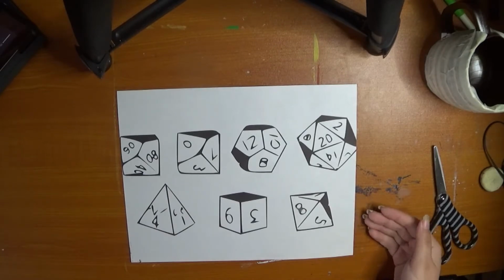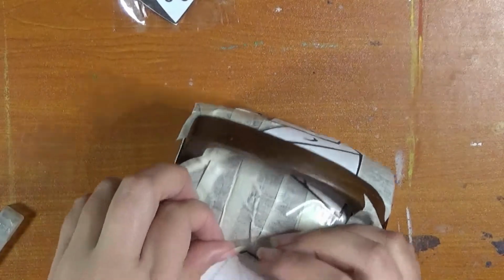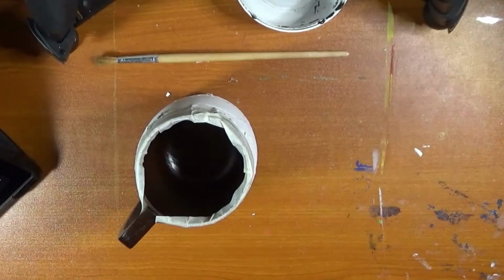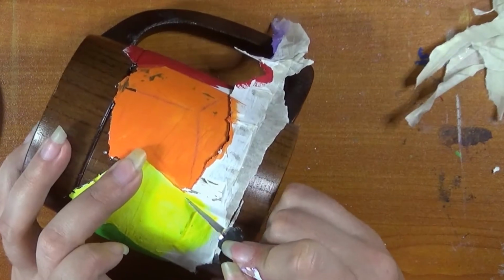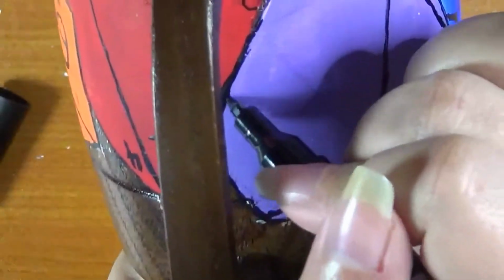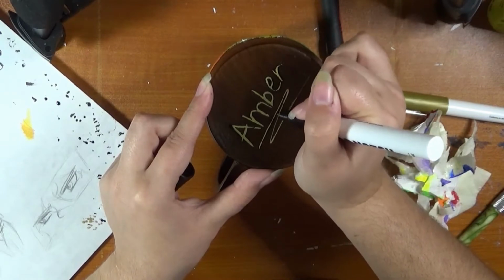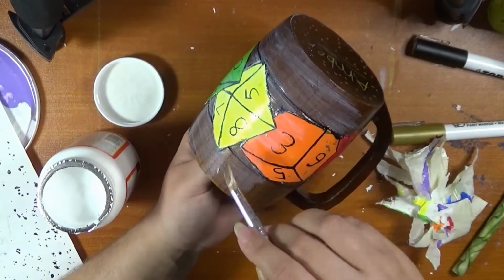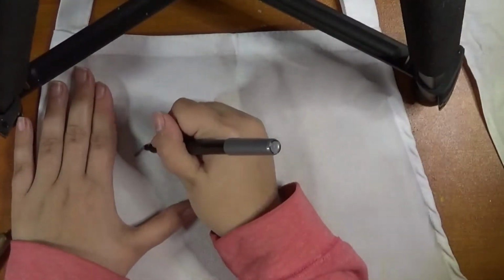Customizing Cups and Aprons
Happy Holidays

I used clipartkey for the dice template, you can find it
Cups and aprons were found on amazon, unfortunately I do not have links as it was my husband who found them back in September.